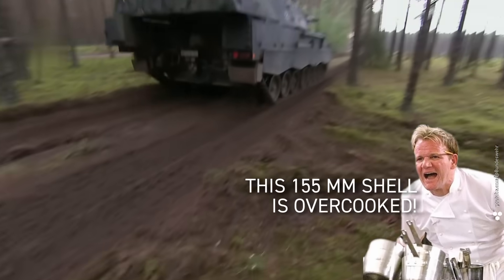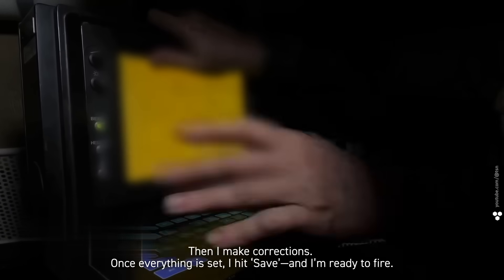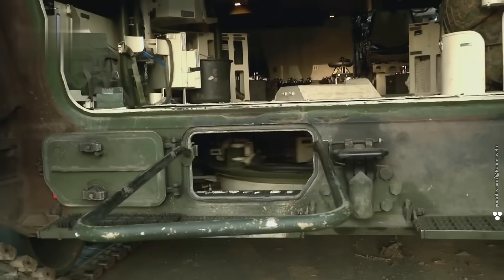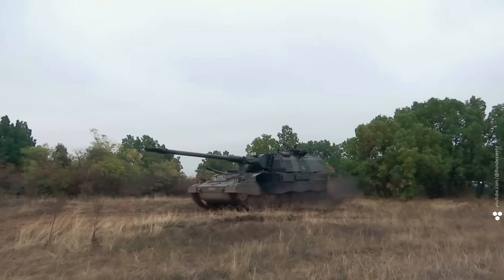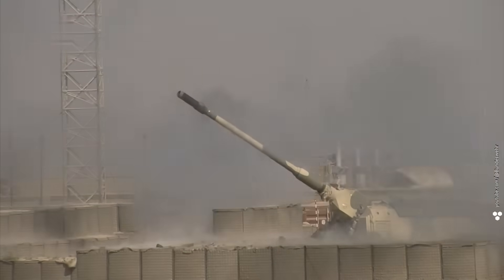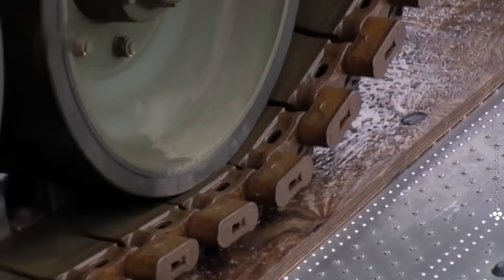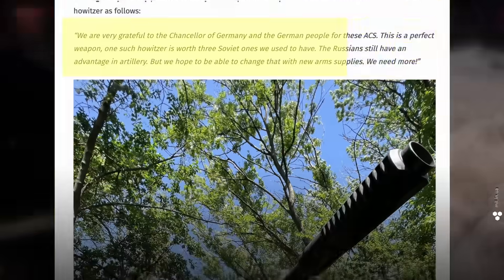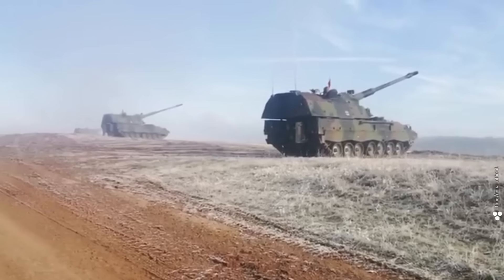Panzerhaubitze 2000: A Monster Howitzer or a Cosy Studio? | Ukrainian Soldiers Spill Hard Truth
The German Panzerhaubitze 2000 might look like a studio apartment on tracks, but it is one of the most advanced self-propelled howitzers in the world. Ukrainian gunners are using it to fire 155mm shells with extreme accuracy, delivering devastating firepower in the Russia Ukraine war. With its advanced armor, automated systems, and powerful ammunition, the PzH 2000 has changed the game on the battlefield.
This video explores how well the PzH 2000 performs under real combat conditions. Ukrainian artillerymen share their firsthand experiences, from adapting to high-tech NATO systems after years with Soviet-era equipment to using precision-guided shells like the SMArt 155 and Excalibur. Despite its advantages, the PzH 2000 requires extensive maintenance, and its sensitive electronics can struggle in harsh conditions.